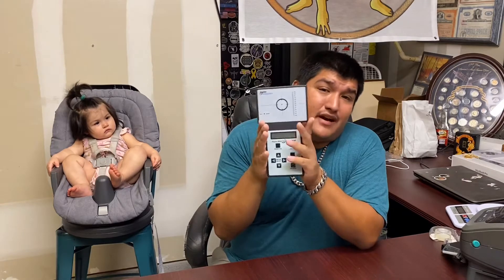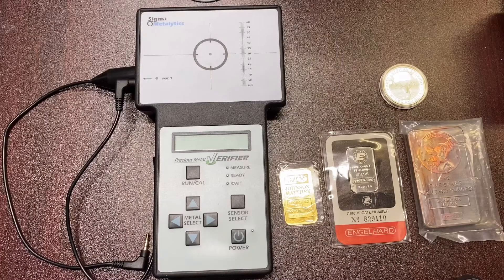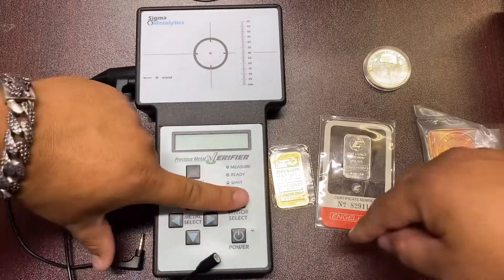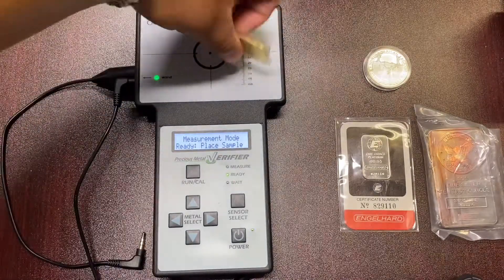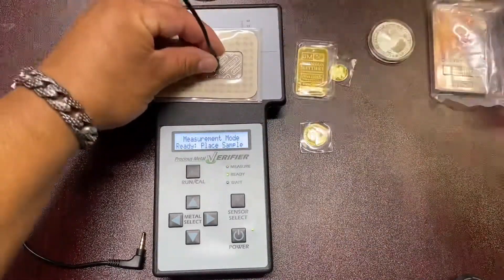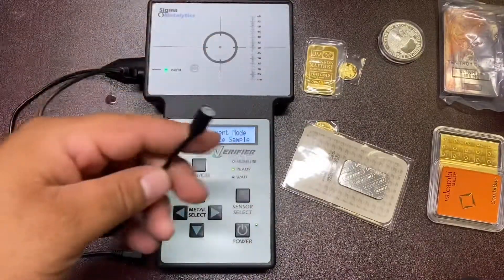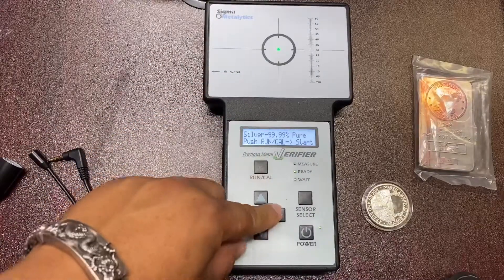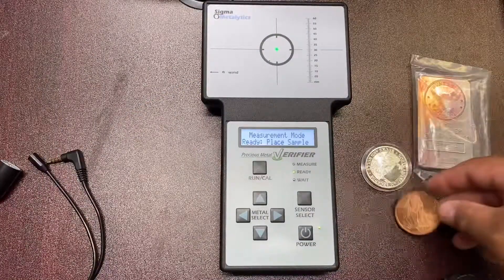Sigma Metal Verifier - Measurement Mode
This is one of my favorite ways to test metals using this tool.

Hope it helps some of y’all who didn’t know about this.